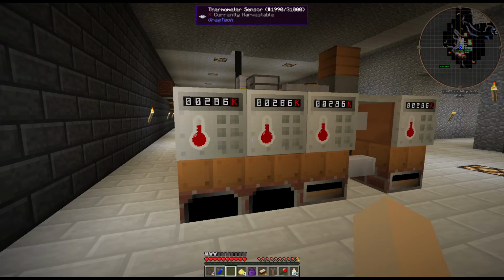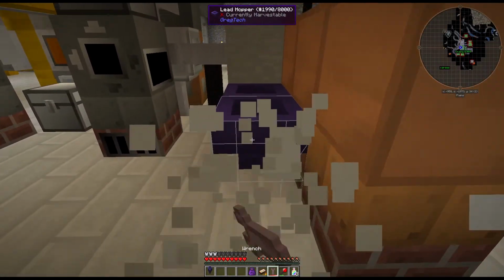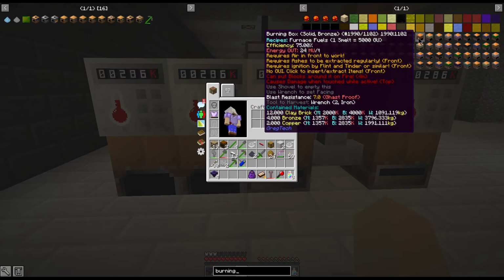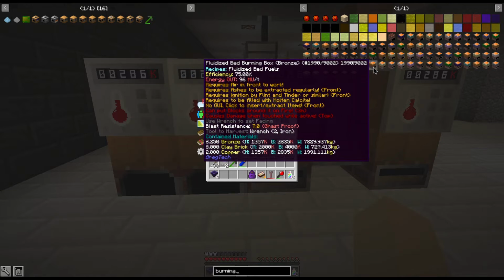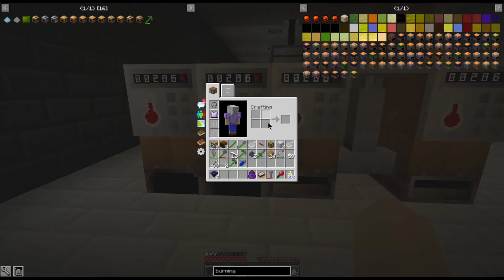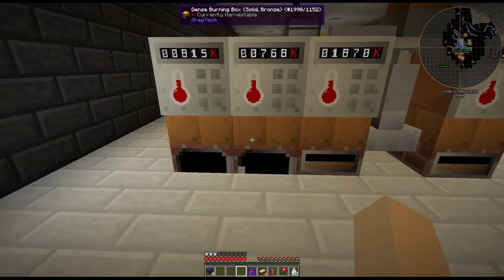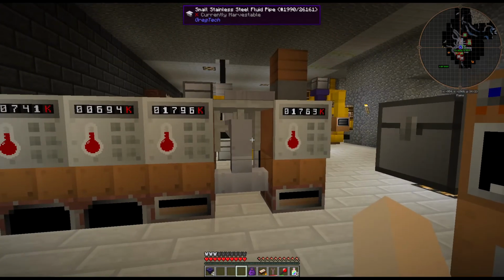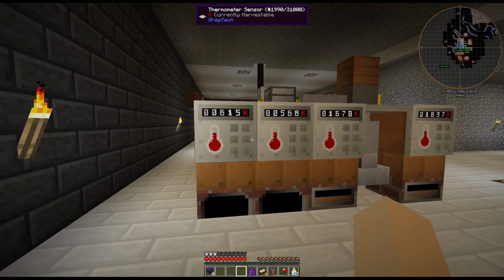Gregtech 6 Tutorial - Solid Fuel vs Fluidized Burning Boxes